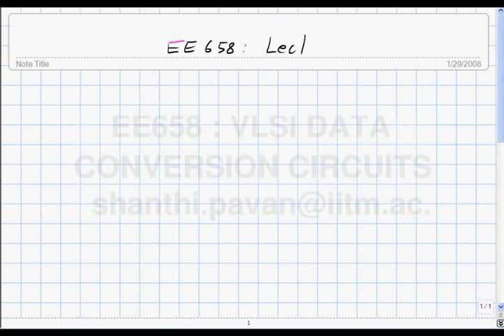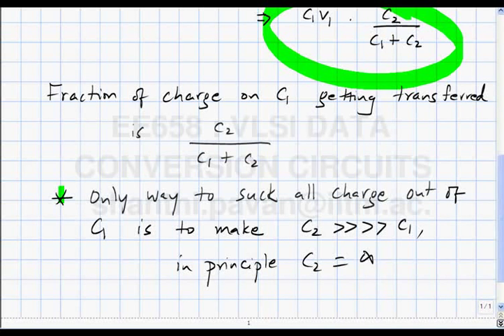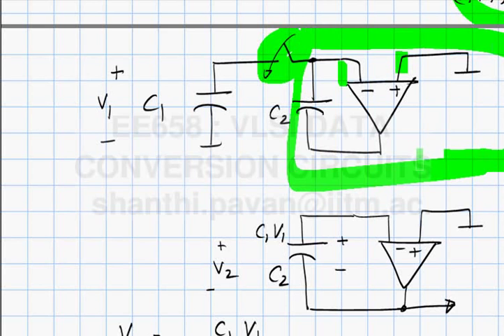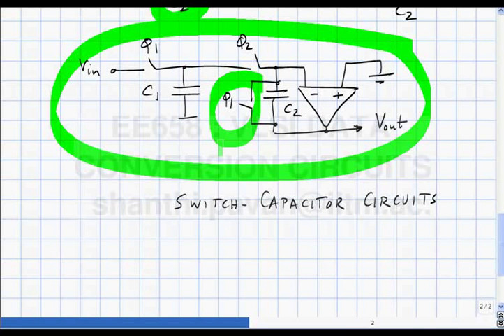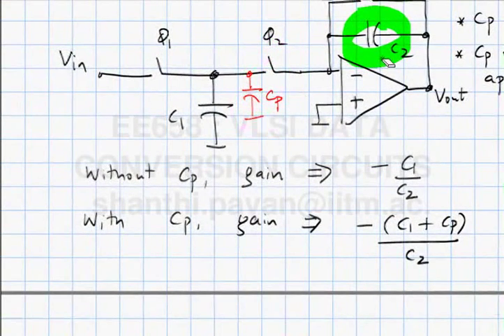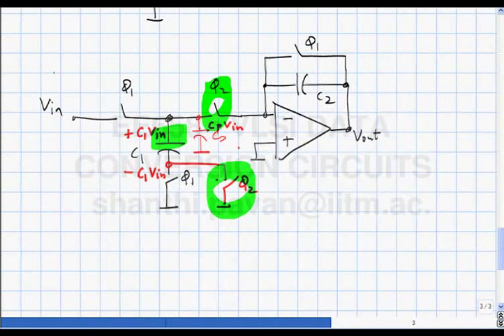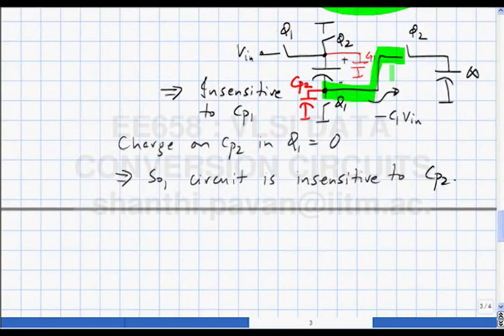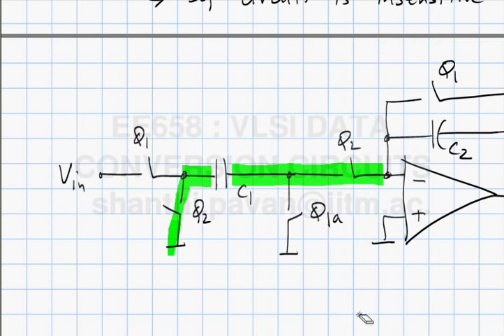Lecture 13 - Switch Capacitor Circuits, Parasitic Insensitive SC Amplifiers